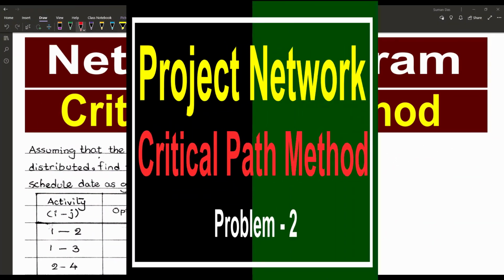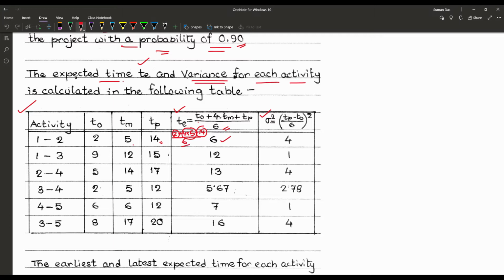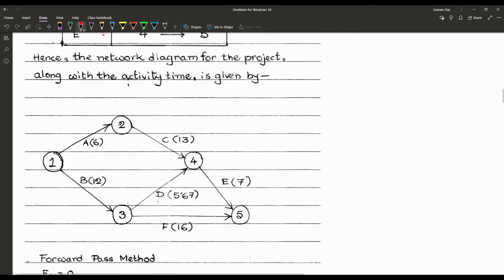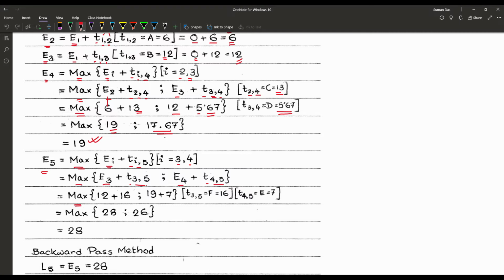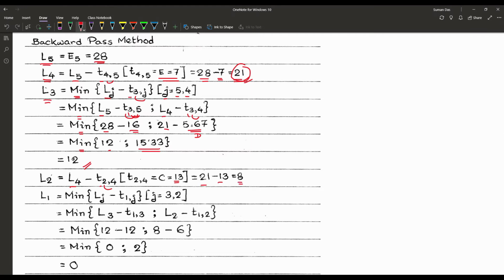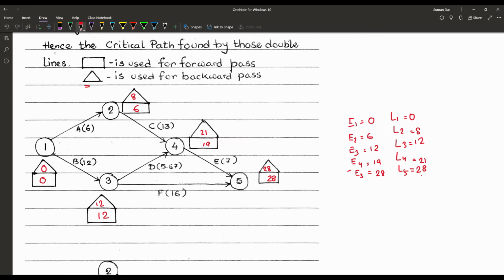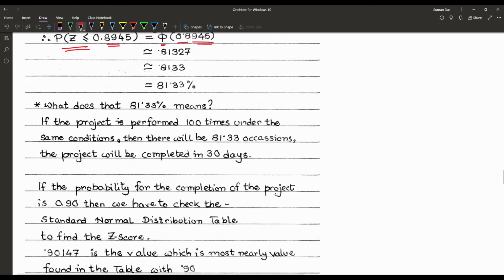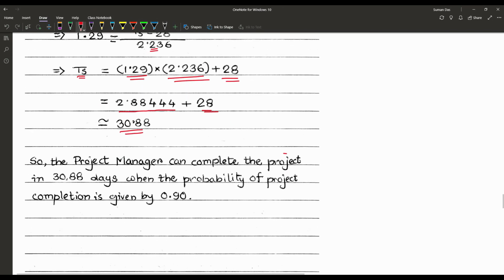Critical Path Method Problem 2